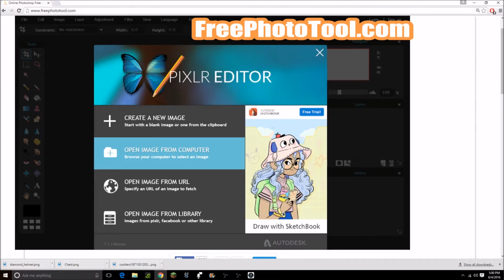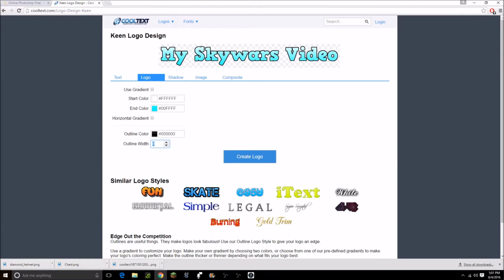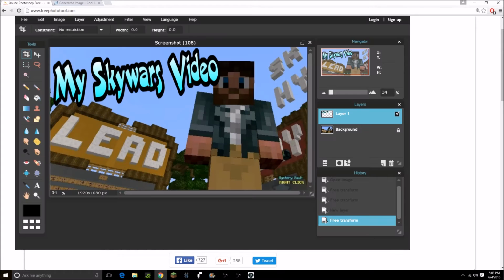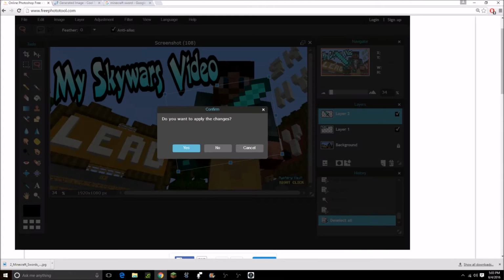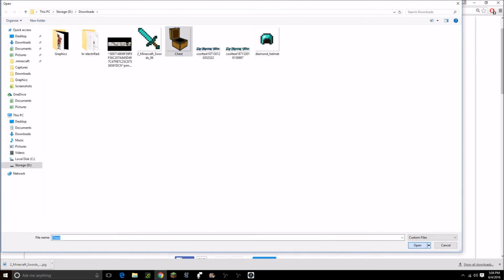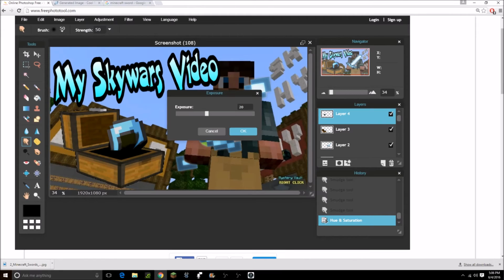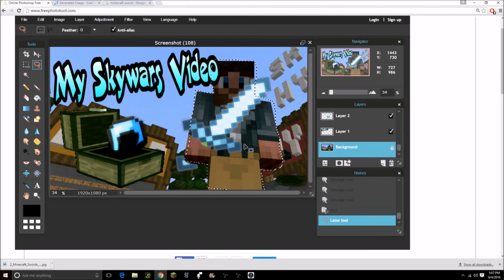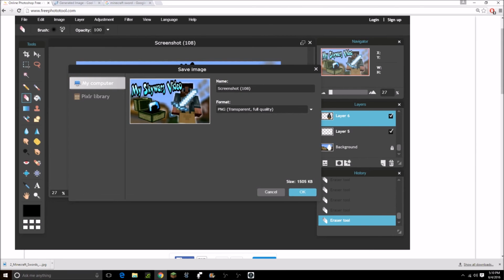Youtube Help | A Thumbnail Tutorial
This tutorial is designed to help you improve your youtube thumbnails by adding images and text to screenshot from your videos. It is all done using a FREE online photo tool.

Sunday ► Youtube Help

My Rig:

GPU: GeForce GTX 950
CPU: Intel(R) Core(TM) i5-4460 CPU @ 3.20GHz
Memory: 6.00 GB RAM (5.96 GB usable)
Driver Version: 364.72
Operating System: Microsoft Windows 10 Pro